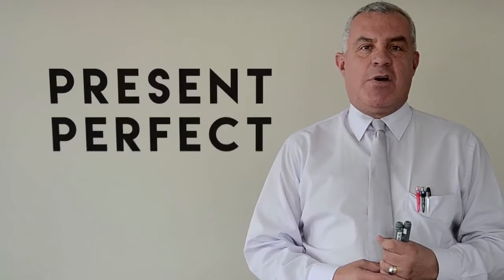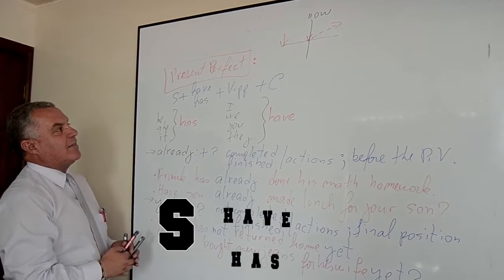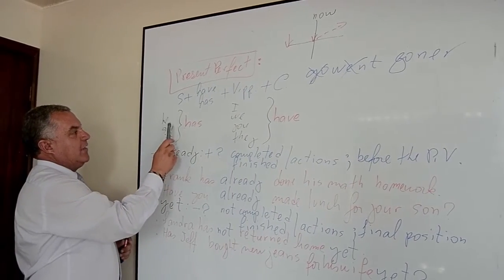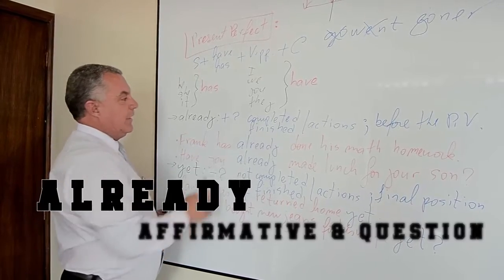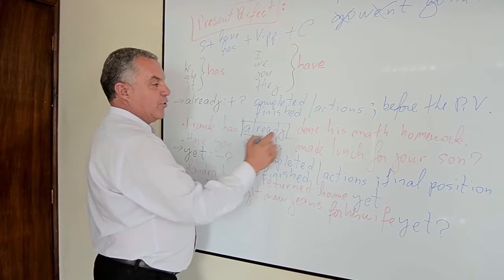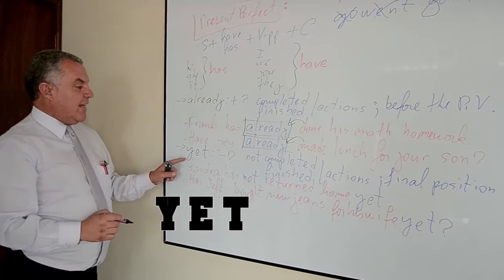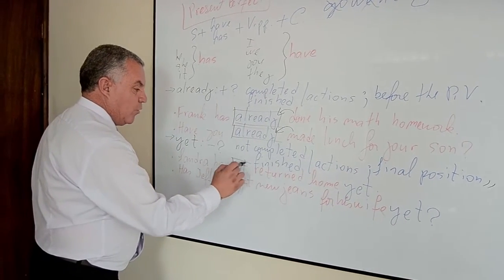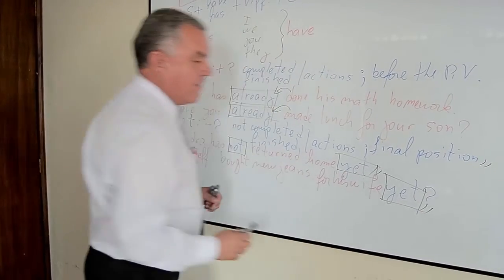Curso gratuíto de inglés: joe's english club / Present Perfect, already vs yet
Present Perfect, already vs yet